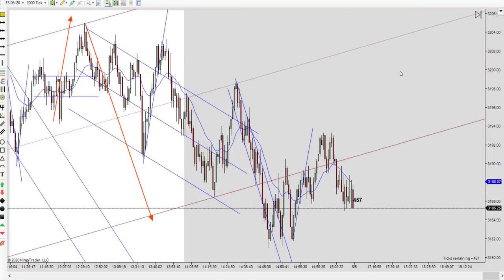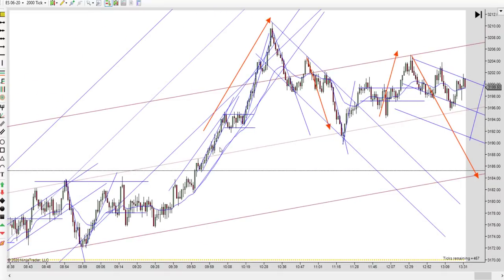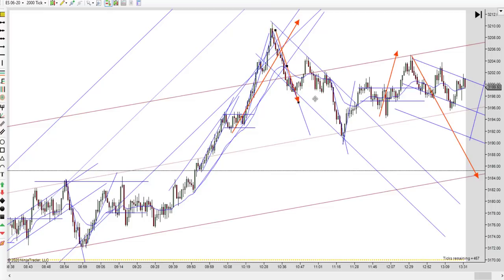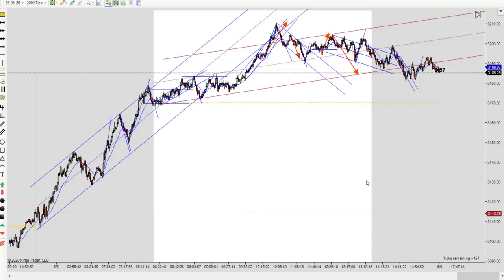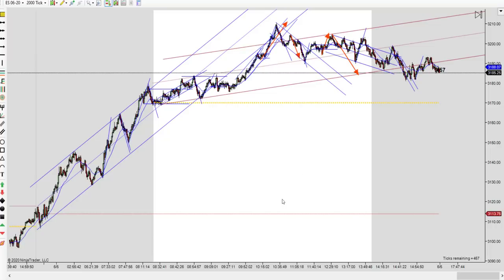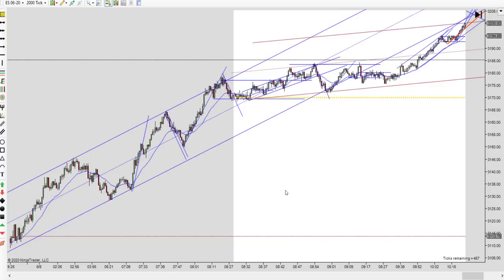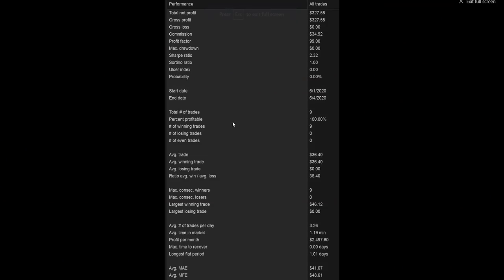Price Action, The Law of Charts and Day Trading Truths